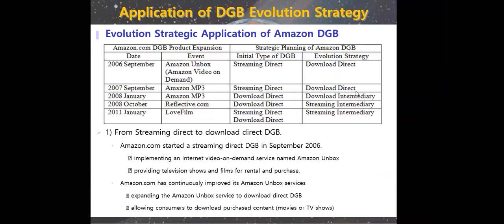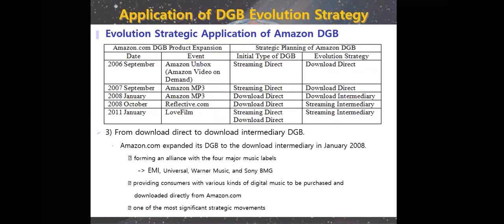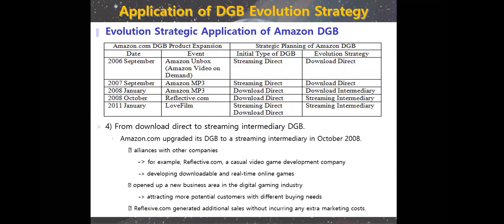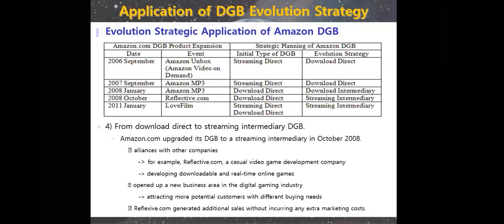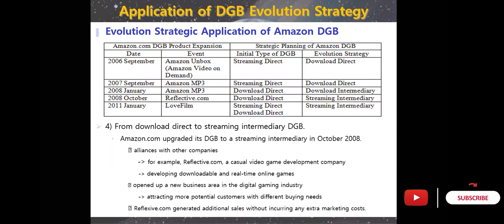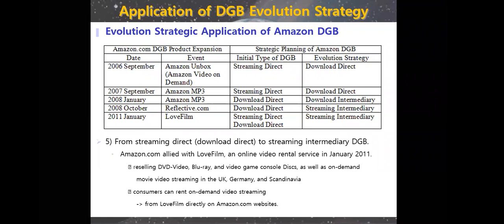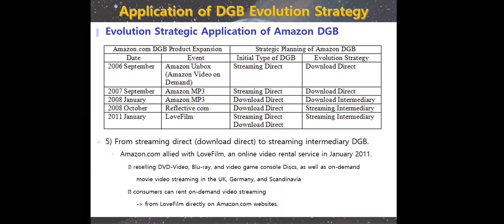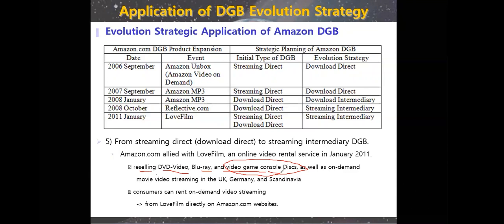Application of DGB Evolution Strategy Part 2 | Lecture 4